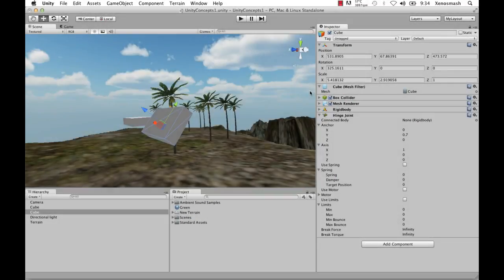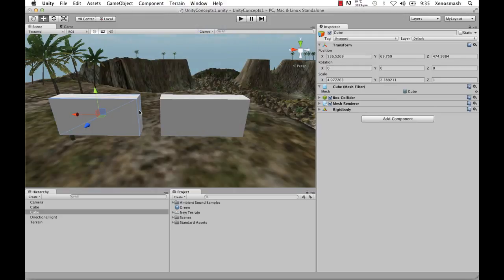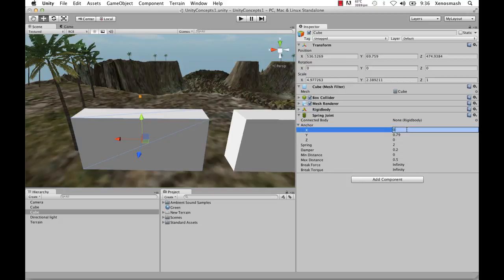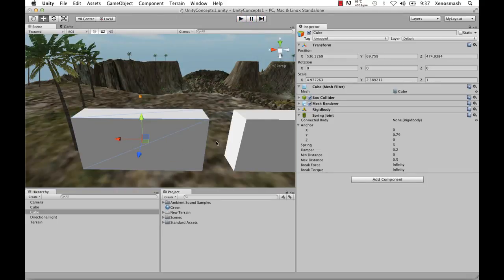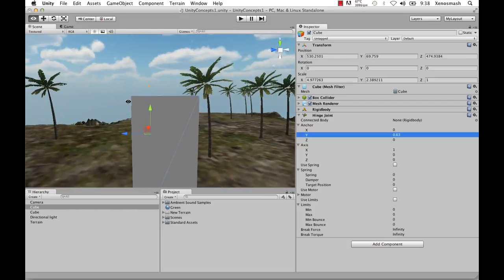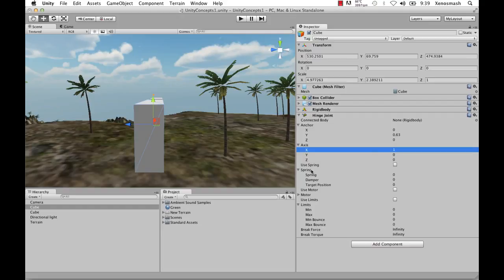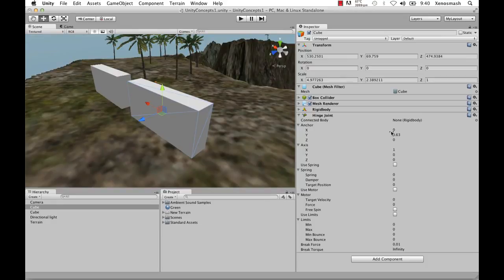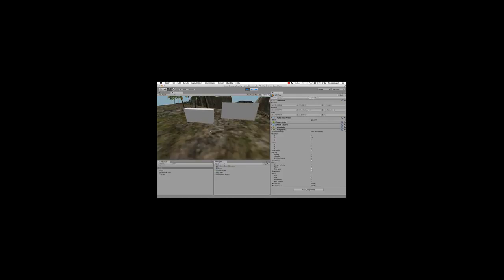3.(25) Hinge and Spring Joints